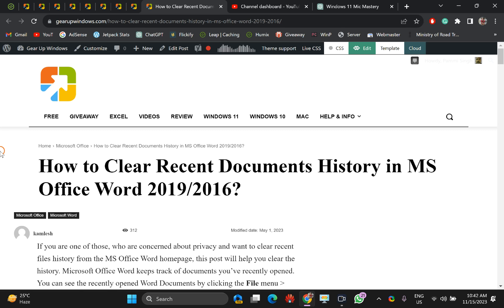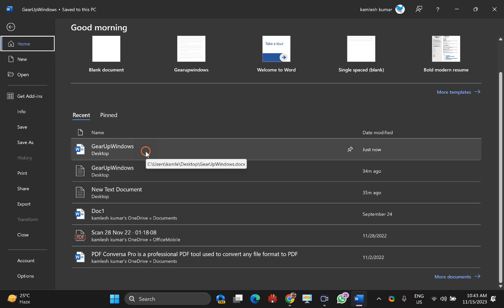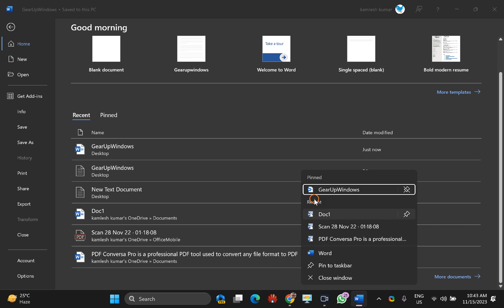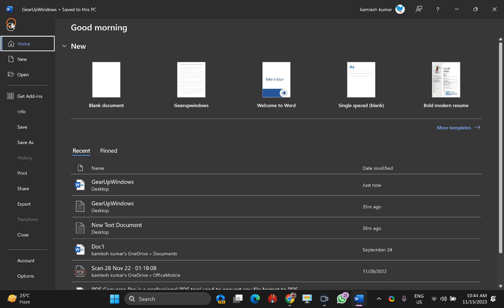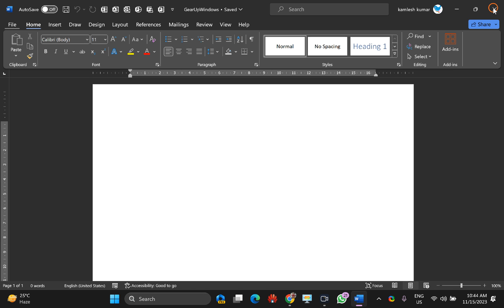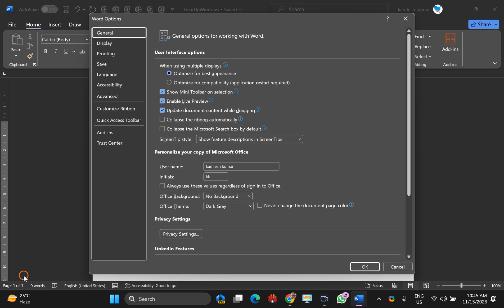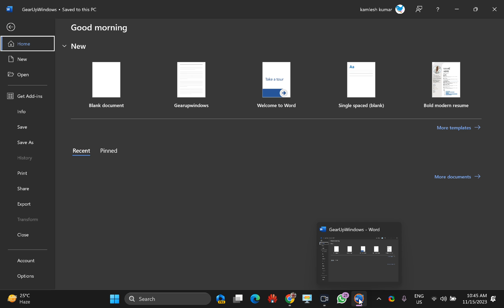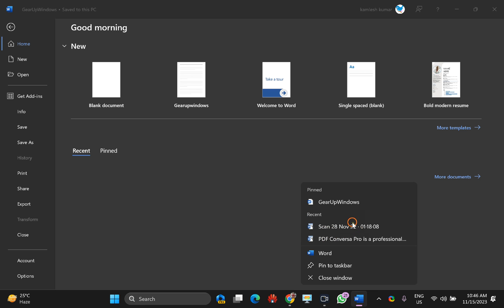How to Clear Recent Documents History in MS Office Word | GearUpWindows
Title: Clear Recent Documents History in MS Office Word - Quick & Easy | GearUpWindows Tutorial

Description:
🔍 Ever wondered how to maintain your privacy by clearing the recent documents history in MS Office Word? Look no further! In this GearUpWindows tutorial, we've got you covered with a step-by-step guide on how to clear your recent documents history in MS Office Word.

📑 Whether you're working on sensitive documents or simply want to keep your workspace organized, clearing your recent documents history is a crucial skill. Join us as we walk you through the process, ensuring that your Microsoft Word experience is seamless and private.

🛠️ No technical expertise required! Our tutorial is beginner-friendly, guiding you through each step with clarity and precision. GearUpWindows is committed to making your tech experience smoother, and this tutorial is no exception.

📌 Topics covered in this tutorial:
- Locating the Recent Documents list in MS Office Word.
- Step-by-step instructions on how to clear recent documents history.
- Tips on maintaining privacy and organizing your workspace efficiently.

🤝 GearUpWindows is your go-to channel for Windows tips, tricks, and tutorials.

Have questions or want to see more tutorials? Drop them in the comments below, and we'll be happy to assist!